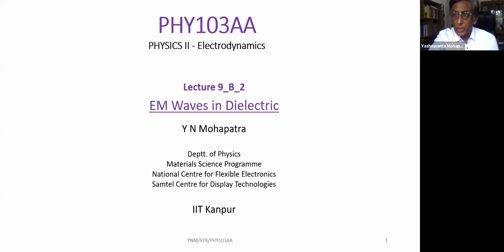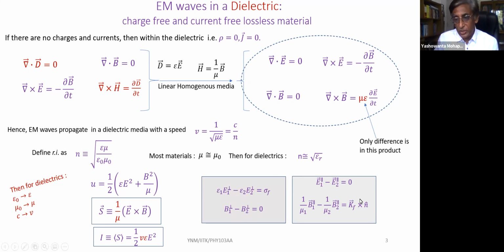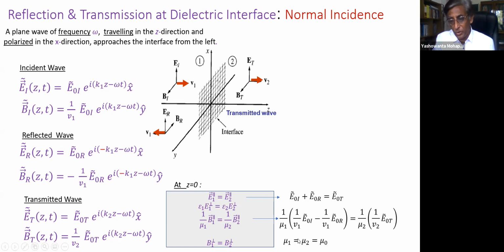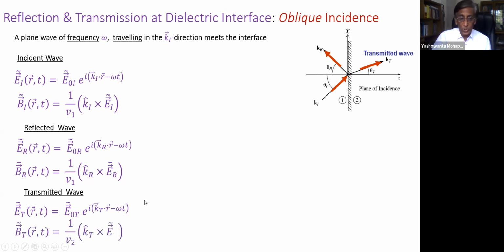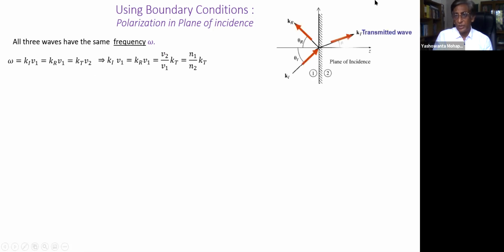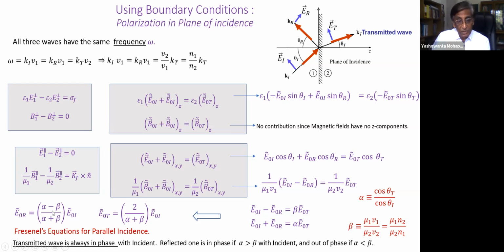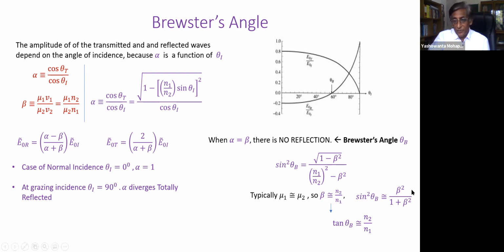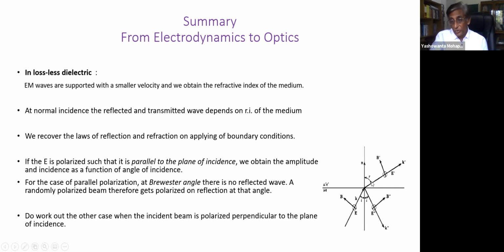YNM 9B2 EM Waves Dielectric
Electromagnetic Waves in Dielectric materials.